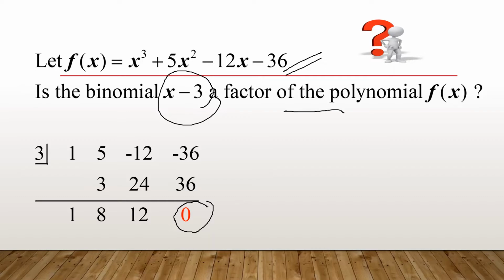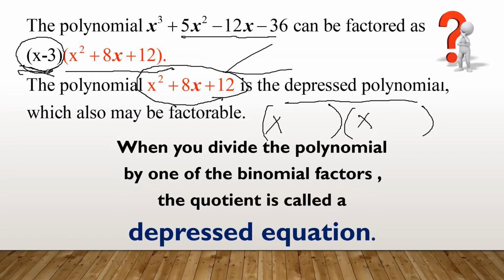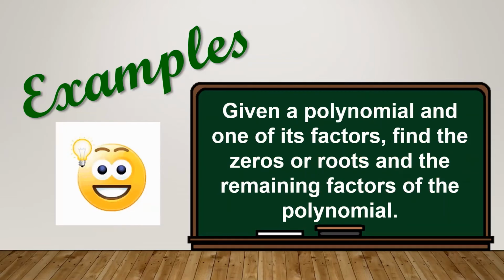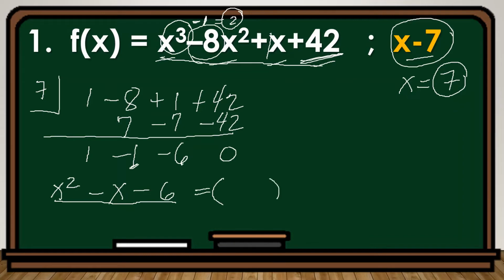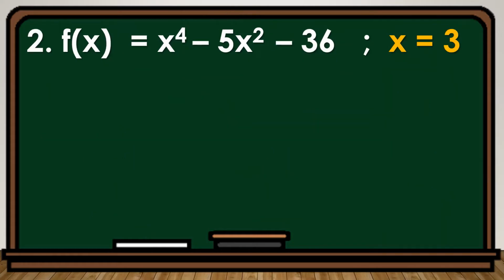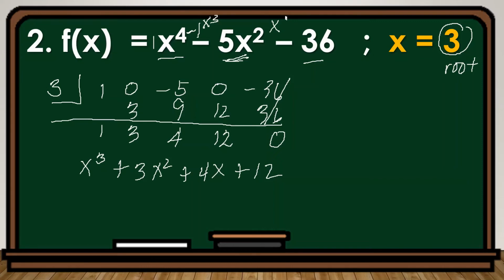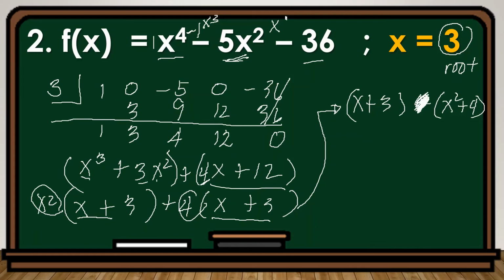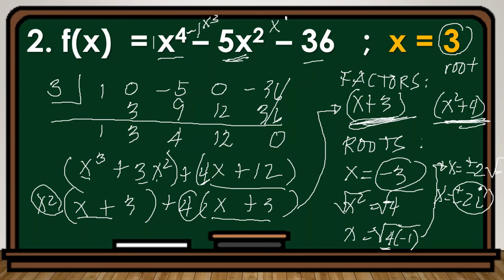Factoring Polynomials Using Synthetic Division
Objective:  Find the factors and  roots/zeros of the given polynomial with a higher degree